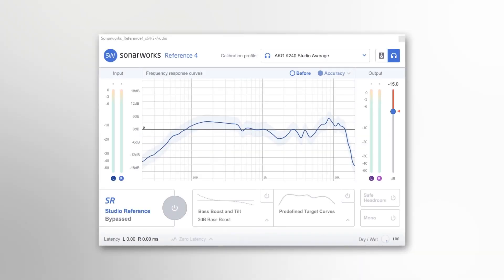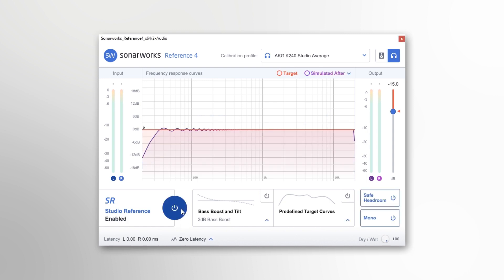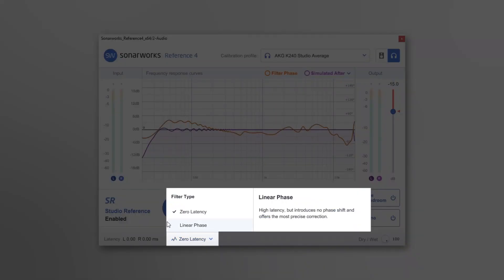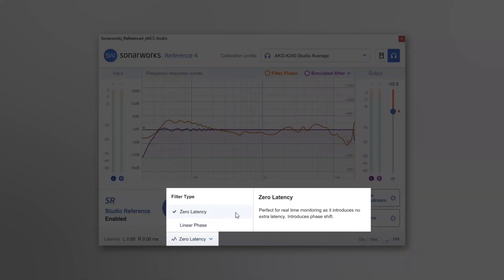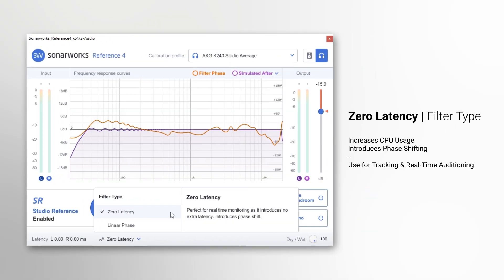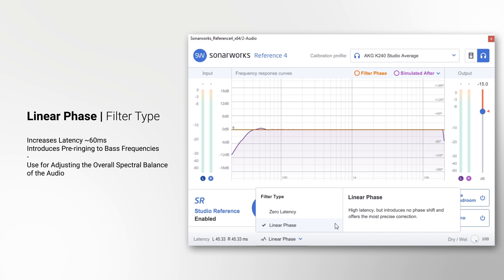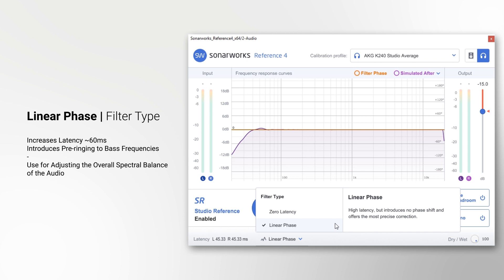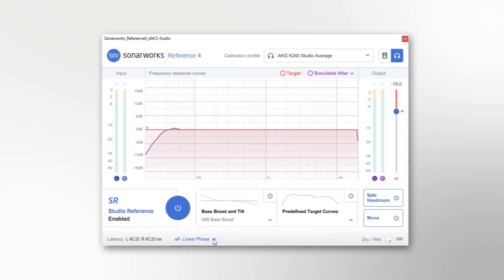02 - When To Use Different Filter Types in Reference 4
In this video, we explain the differences between the available filter types and why you might choose one over the other.

Sonarworks is a Europe-based audio software development company specializing in acoustic calibration and DAW plugins. With Sonarworks Reference 4 software you can calibrate the sound of your speakers and monitors to always deliver a consistent studio reference sound among different locations, playback devices and users.

Sonarworks Reference 4 software removes unwanted coloration and delivers the same accurate studio reference sound on all speakers and headphones. Reference 4 features research-driven sound standard Sonarworks SR (Studio Reference). The Sonarworks SR is comprised of patented measurement technology and professional grade signal processing.
Our software comes in three parts: Measurement, Plugin & Systemwide with each serving an important role in the sound calibration process.

Whether you’re an aspiring musician, sound engineer or somebody who enjoys listening to music the way it was meant to listen to - Sonarworks is the solution for you.

Look forward to more Sound-related Tutorials and Product Feature Highlights.

If you have any further questions, feel free to visit our FAQ page or reach out to our Support Team